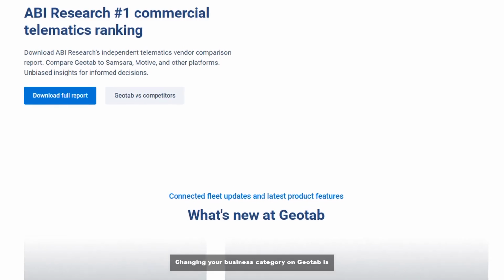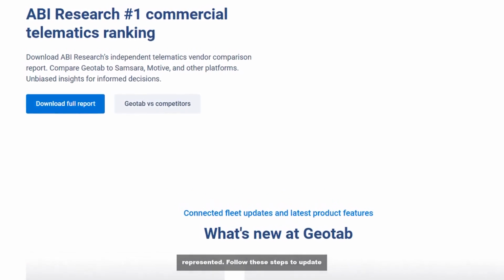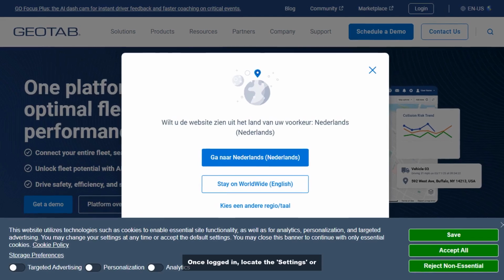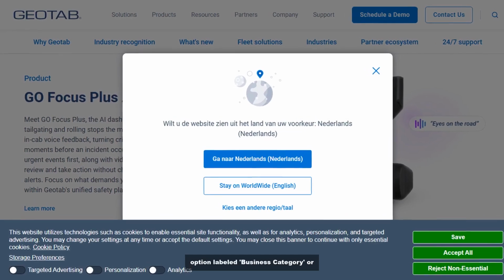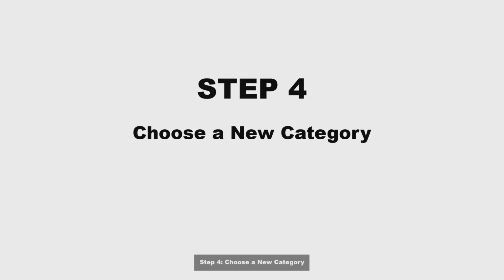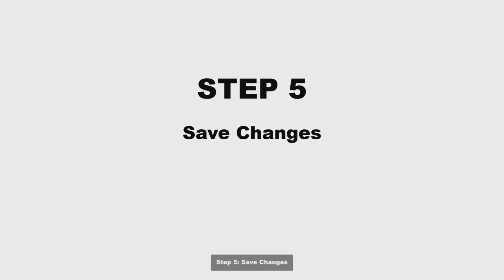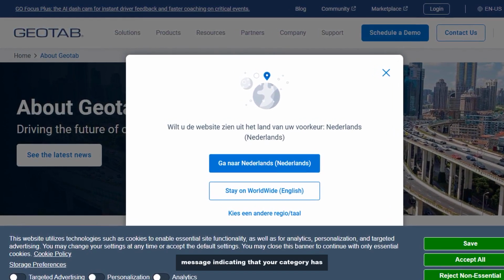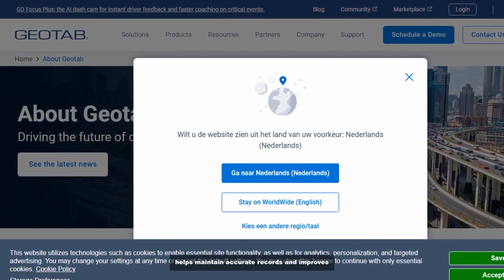How To Change Your Business Category On Geotab 2026 (STEP BY STEP)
In this video, we will show you how to change your business category on Geotab 2026, step by step. Whether you're looking to optimize your fleet management or update your business information, this guide covers all the essential steps.